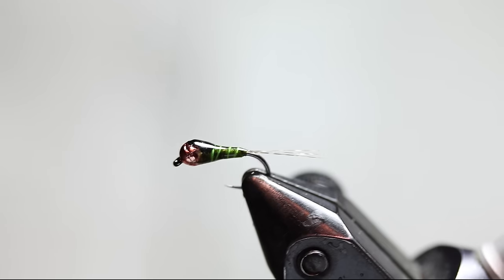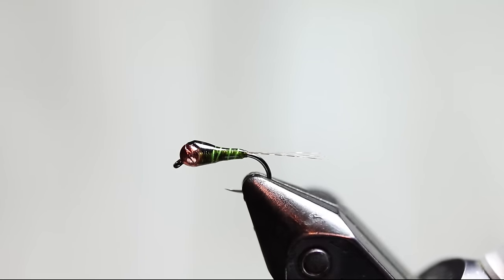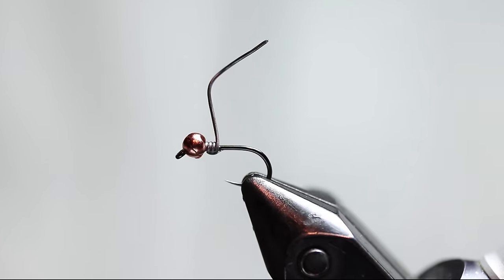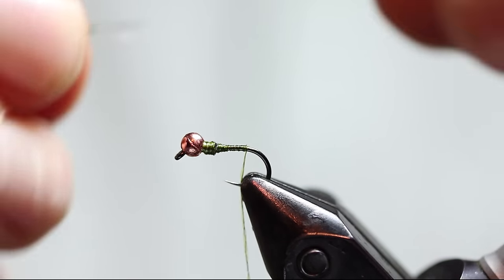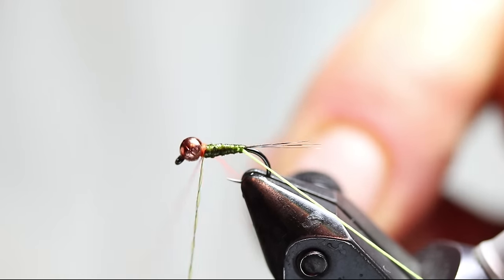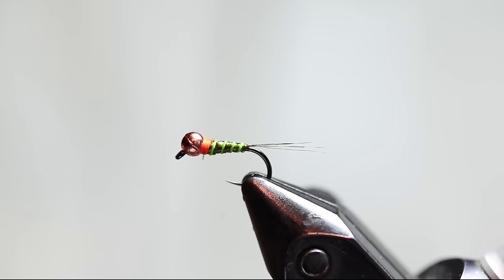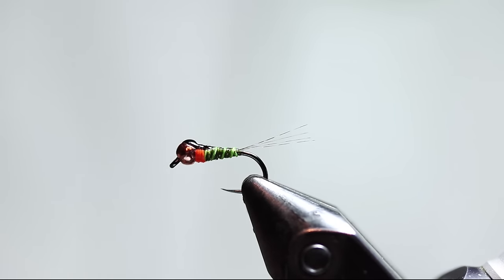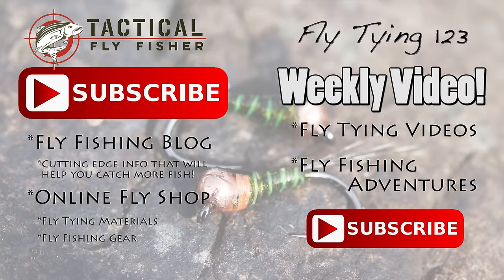Pliva Perdigon Nymph - Guest Tyer Devin Olsen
Devin Olsen of Fly Fishing Team USA shares with us one of his most deadly flies, a perdigon nymph. All fly tying materials for this fly are available Buy them separately or save 10% when bundled together.

for in depth fly fishing instructions, materials, and tools. It's a fantastic resource regarding Euro Nymphing and other fly fishing techniques.

Devin also has a YouTube channel with other great flies to check out including other Euro Nymphing patterns.

Also, learn how to tie flies and other awesome fly fishing topics

If you are on facebook feel free to follow me there as well